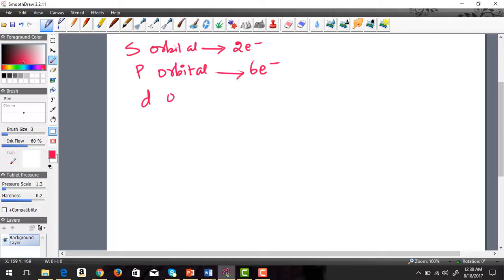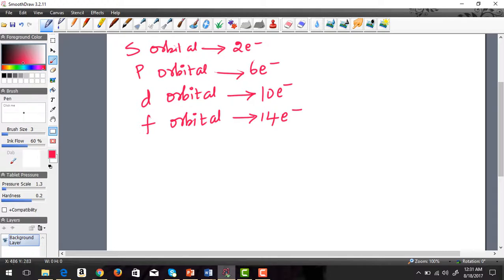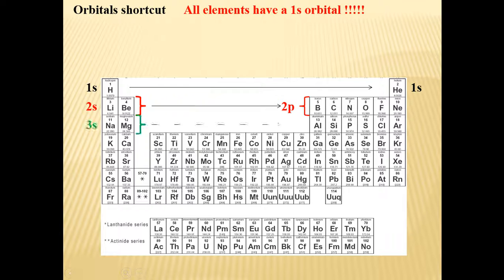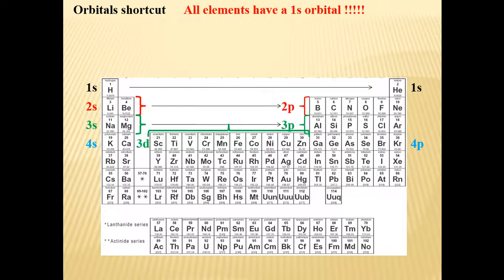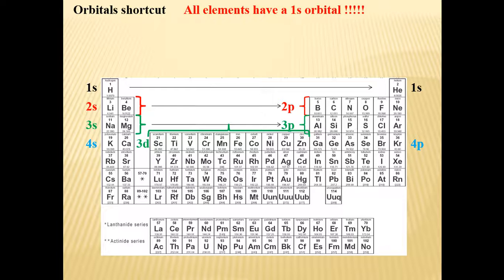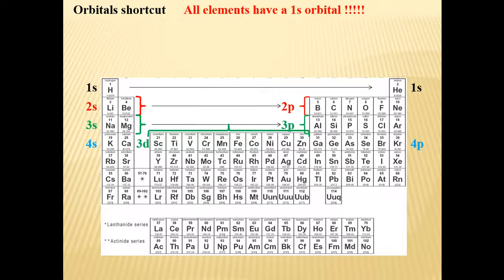week 1 video 9